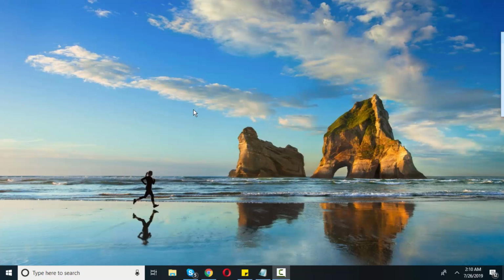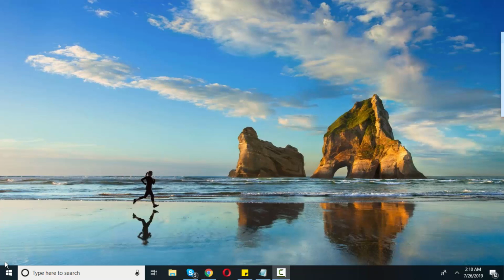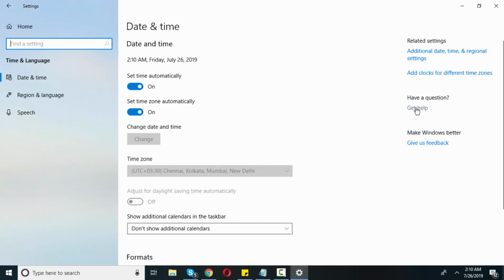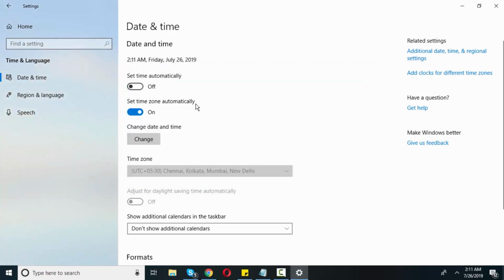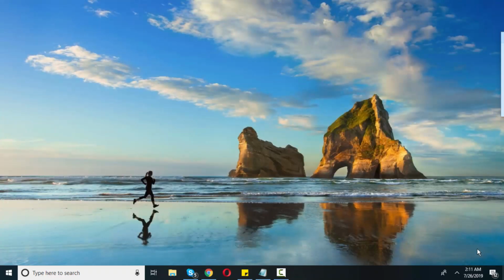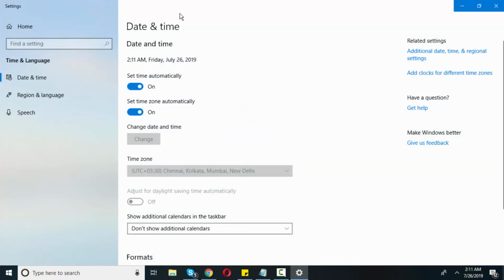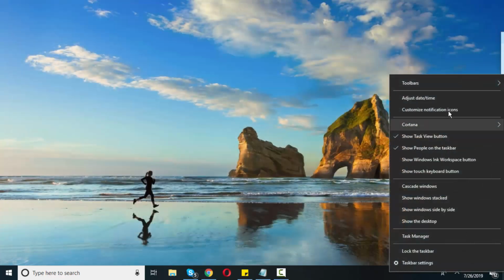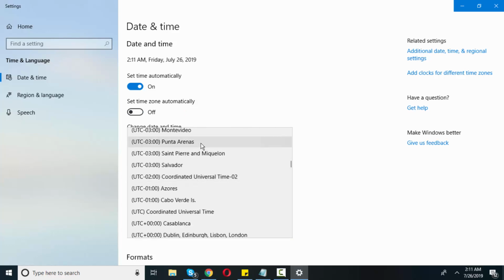How Change Date and Time in Windows 10 [Tutorial]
Confused about how to change date and time in Windows 10? If yes, then you are in the right place. In this video I have shown 2 simple ways to change date and time in Windows 10.

Just follow the steps shown in the video and it won't even take 30 seconds to change date and time Windows 10.